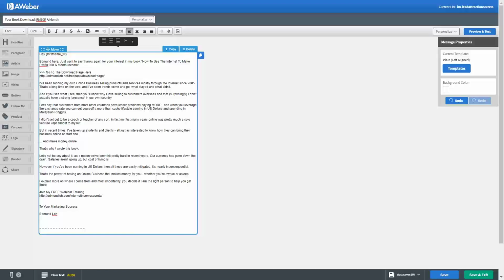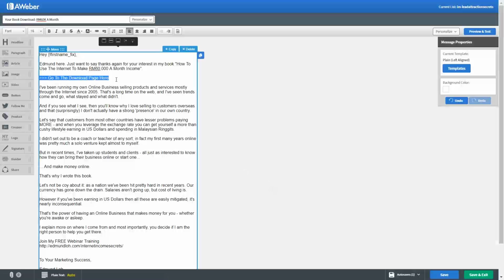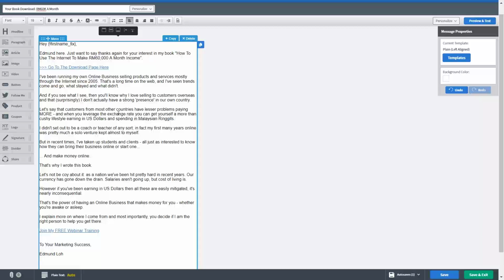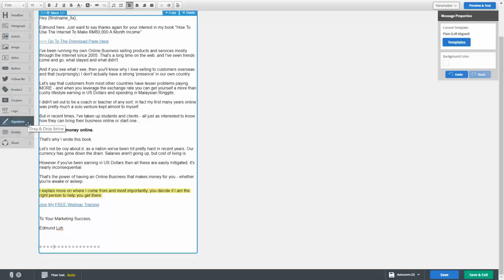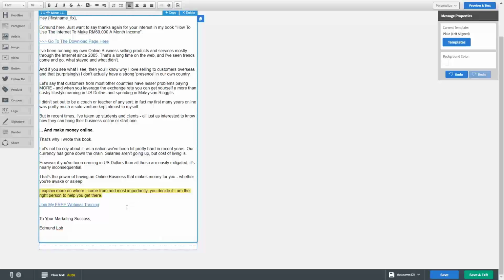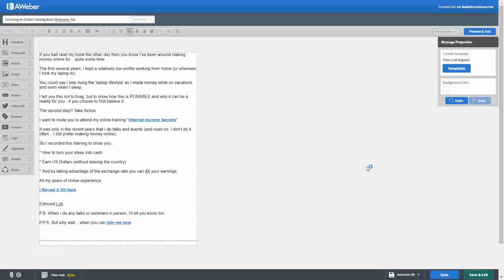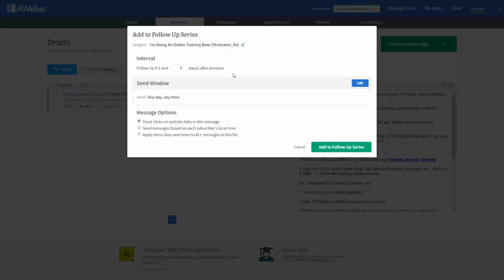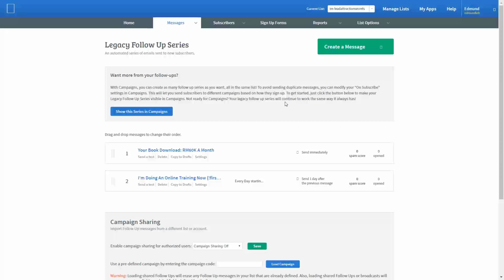video 7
Upload CC